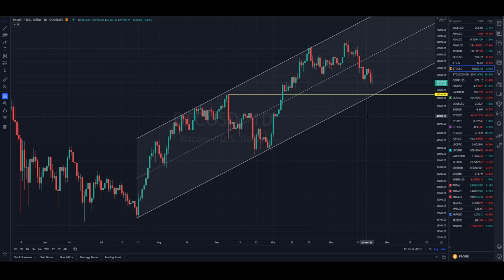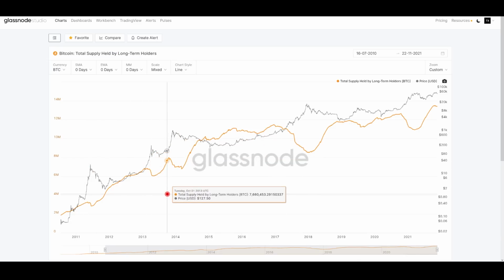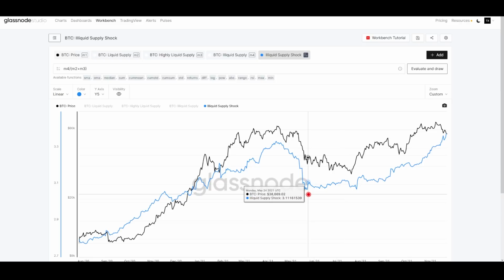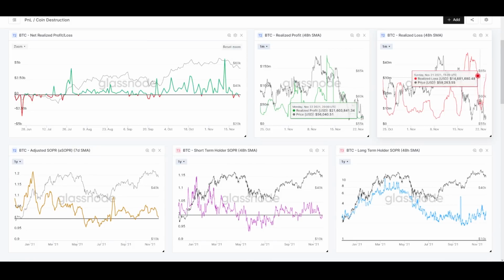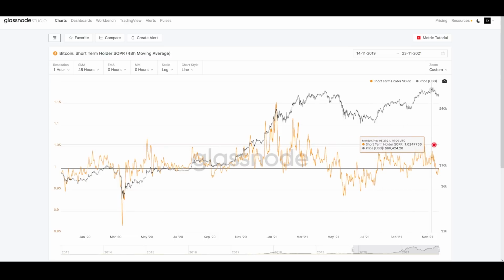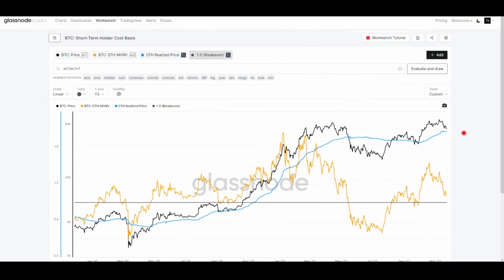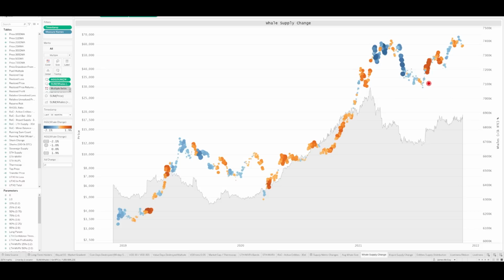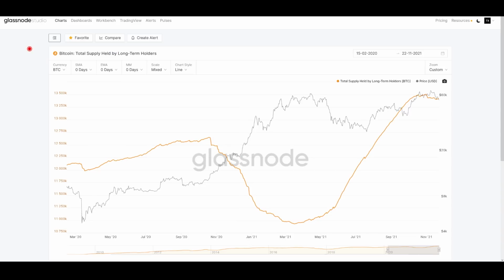Bitcoin Set to FLUSH OUT the WEAK HANDS As Investors Question the BULL MARKET!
For the Bitcoin market to move forward, paper hands must be rinsed out. I look at spending behavior onchain to confirm if this is happening, and I point out the key factors to watch for this week.

00:00 Introduction
01:03 Price Chart
02:22 Spent Volume Age Bands
03:19 Long-Term Holders
05:55 Illiquid Supply Shock
08:59 Net Profit & Loss
11:45 Short-Term Holder Spent Profit (SOPR)
15:43 Short-Term Holder Cost Basis
17:40 Whale Supply Change
22:14 Overall Assessment
24:01 Twitter